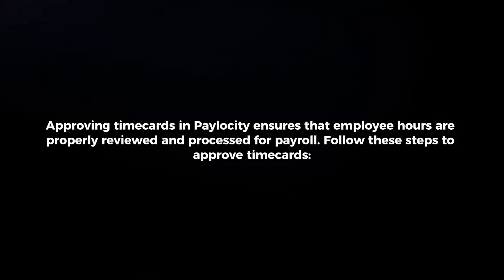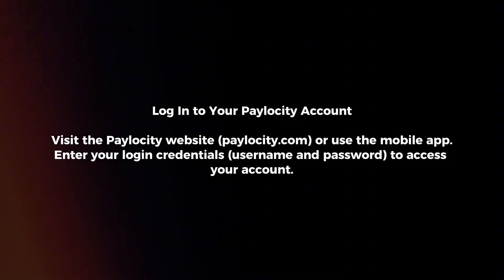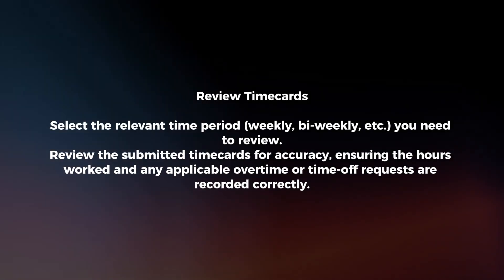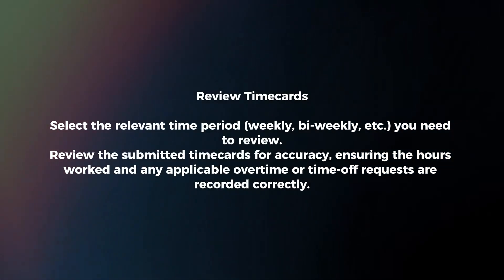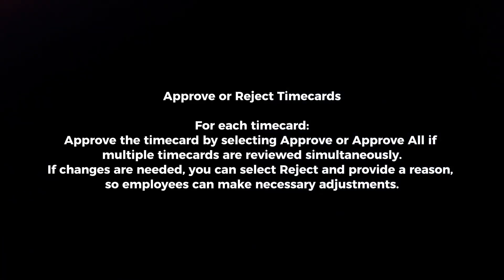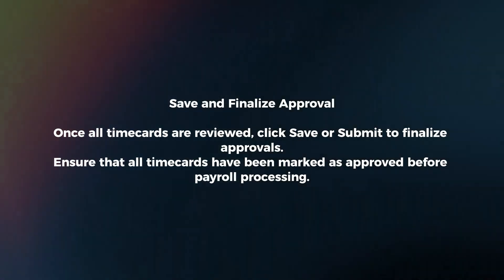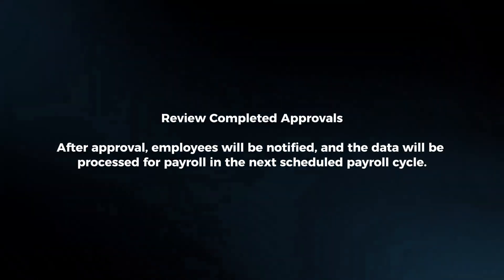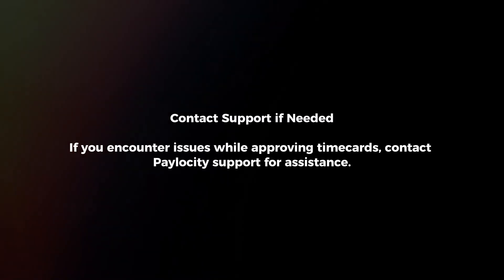How To Approve Timecards In Paylocity (2025)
In this video I will explain How You Can Approve Timecards In Paylocity In 2025.